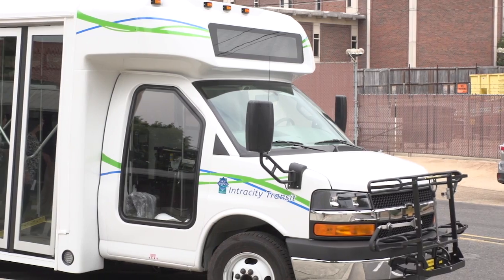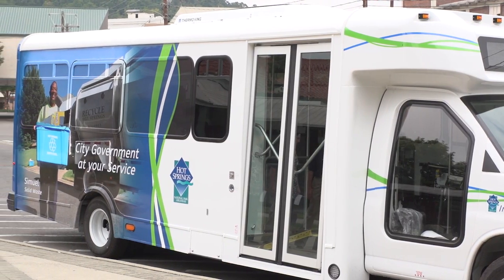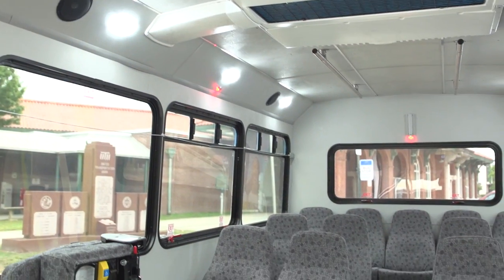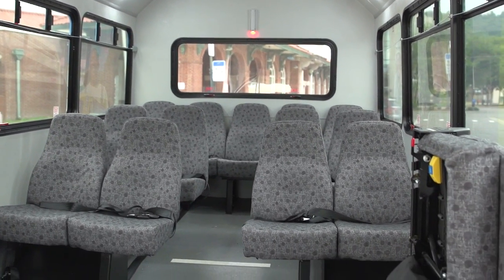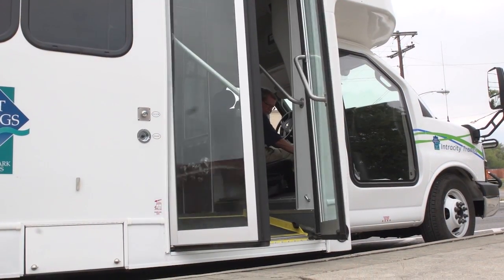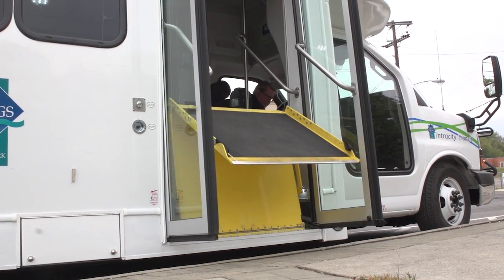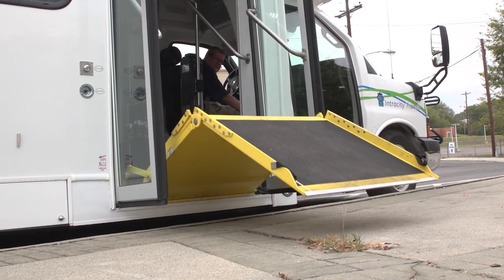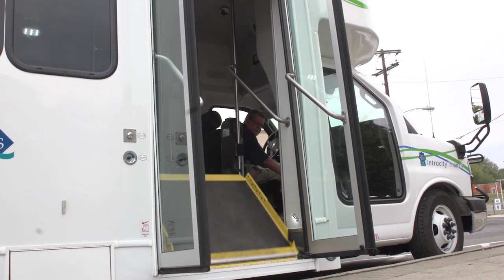New IT Bus